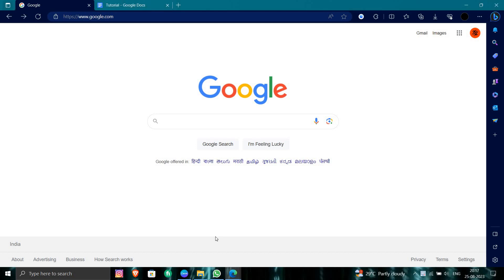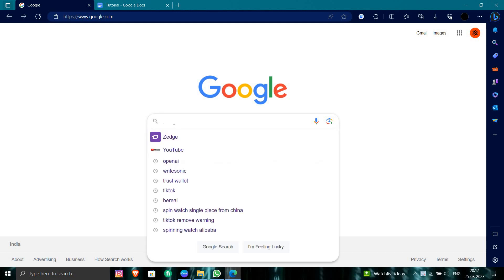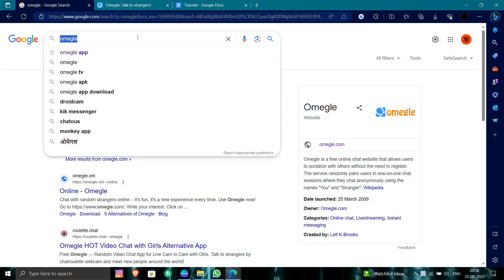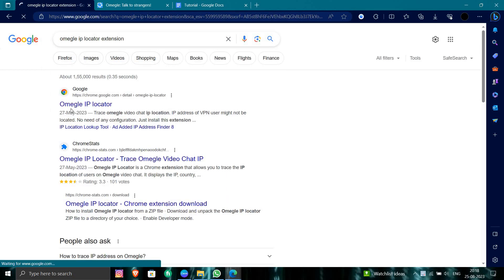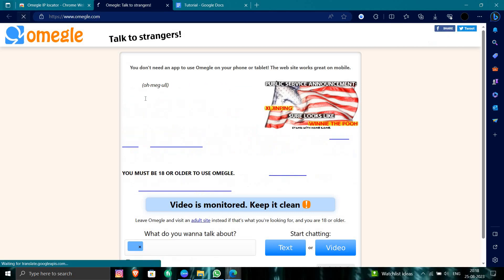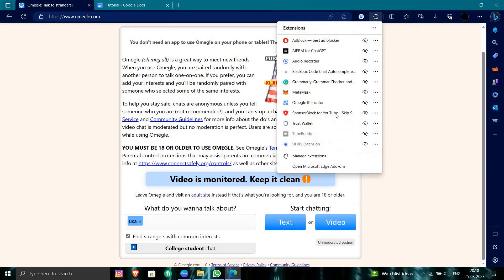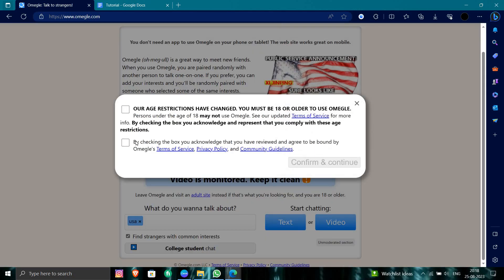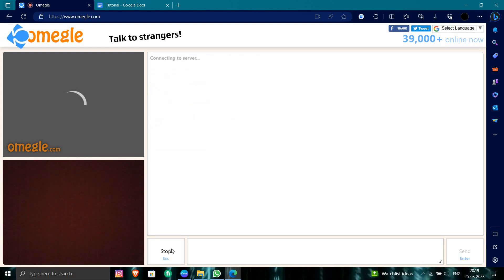✅ How to Find IP Address on Omegle (Full Guide)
In this informative guide, discover the step-by-step process to find an IP address on Omegle. Unravel the mysteries of online anonymity as we walk you through the methods and tools necessary to uncover the IP addresses of Omegle users. Whether you're troubleshooting connection issues or simply curious about the technical aspects of online interactions, this comprehensive tutorial provides valuable insights.

Key Learning Points:

Understanding the basics of IP addresses and their significance
Exploring legitimate methods to find IP addresses on Omegle
Tips for ensuring your own online privacy and security
Real-life scenarios and examples demonstrating IP address identification on Omegle